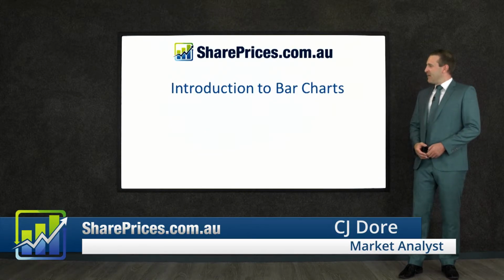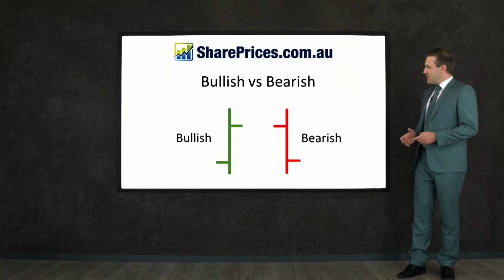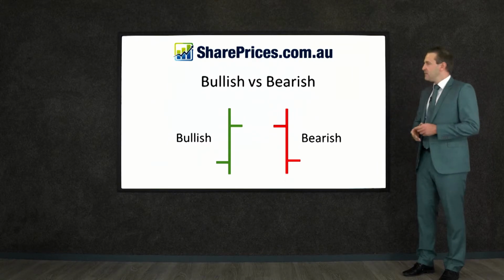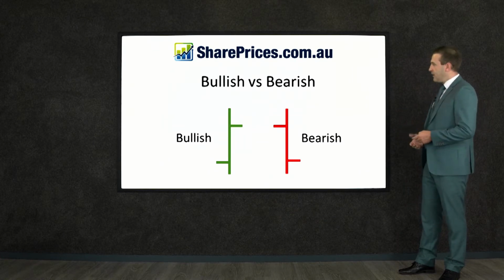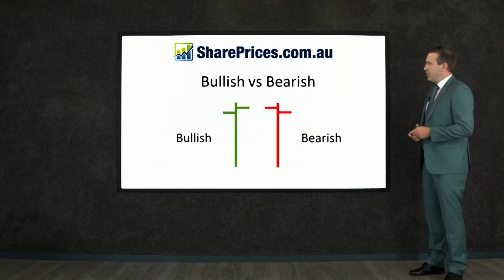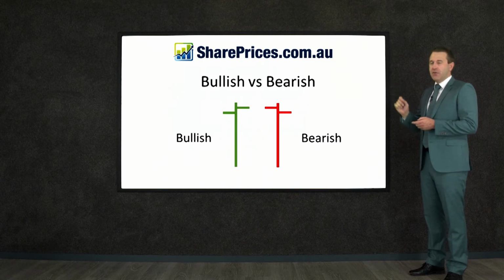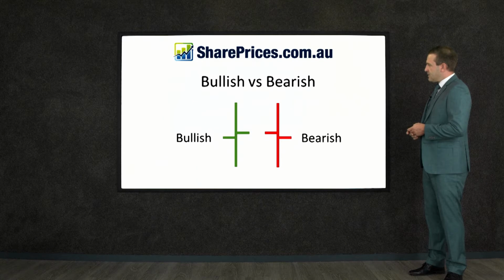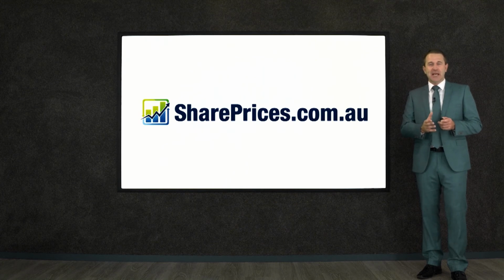Bullish vs. Bearish Bar Chart Patterns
Learn about the difference between Bullish and Bearish bar chart patterns with Share Prices.